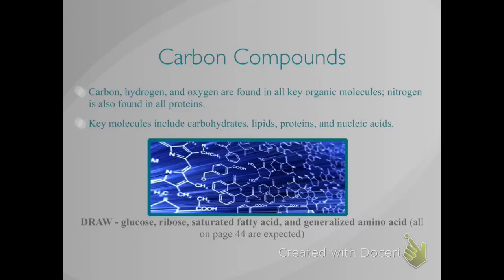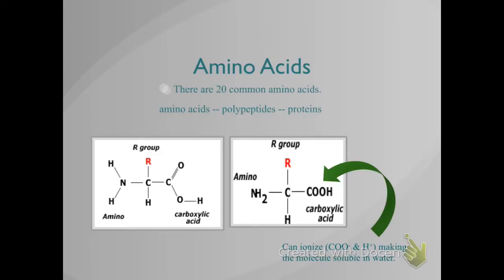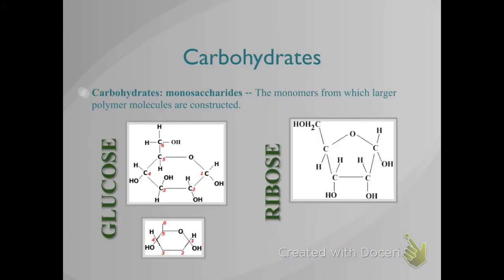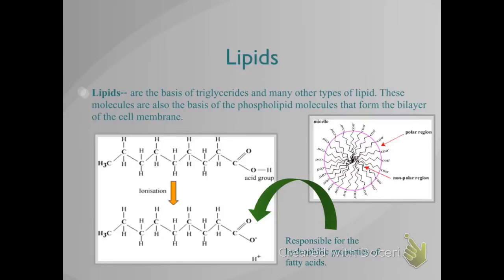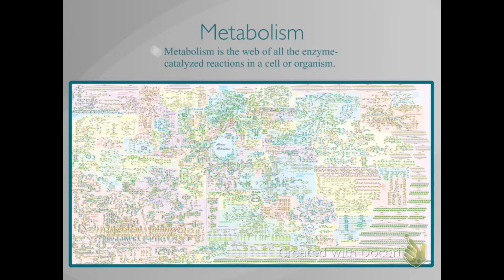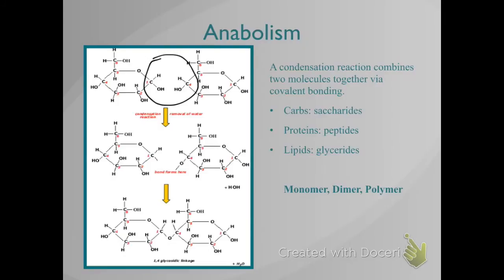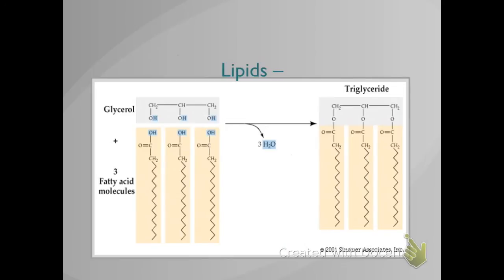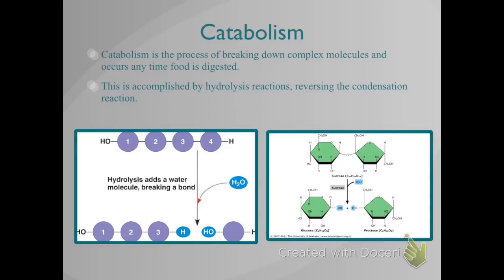Topic 2.1 - Carbon Compounds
2.1.1 - Molecular biology explains living processes in terms of the chemical substances involved.
2.1.2 - Carbon atoms can form four covalent bonds allowing a diversity of stable compounds to exist.
2.1.3 - Life is based on carbon compounds including carbohydrates, lipids, proteins and nucleic acids.
2.1.4 - Metabolism is the web of all the enzyme-catalysed reactions in a cell or organism.
2.1.5 - Anabolism is the synthesis of complex molecules from simpler molecules including the formation of macromolecules from monomers by condensation reactions.
2.1.6 - Catabolism is the breakdown of complex molecules into simpler molecules including the hydrolysis of macromolecules into monomers.